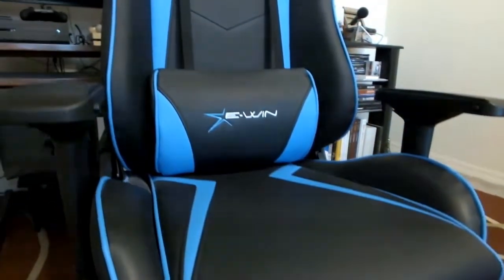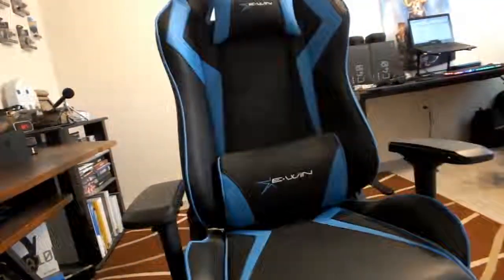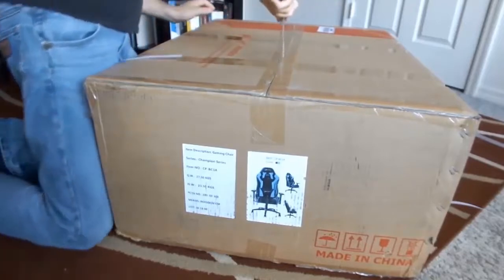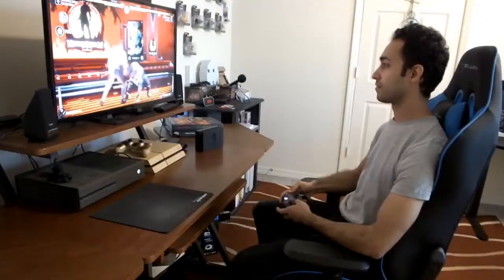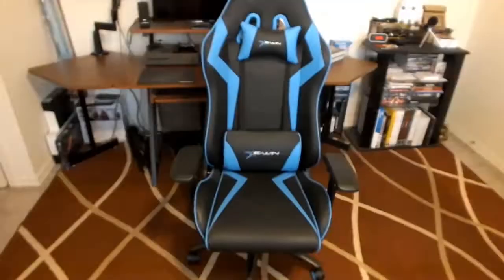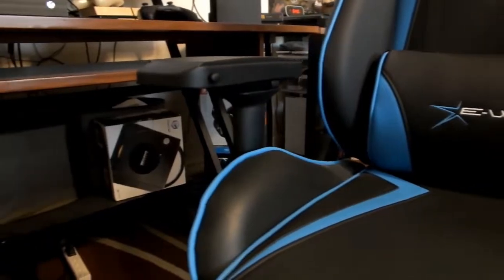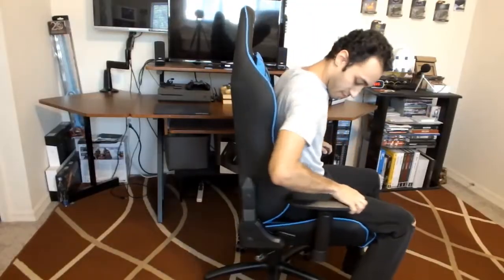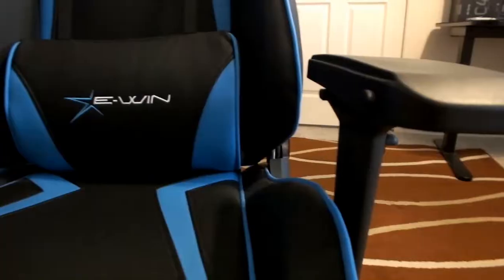Ewing Racing Gaming Chair Review - A GAMING THRONE?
Let's take a look at the Champion series chair from Ewin Racing. Is this gaming chair from EWin Racing any good or a complete dud? Find out in my full review!